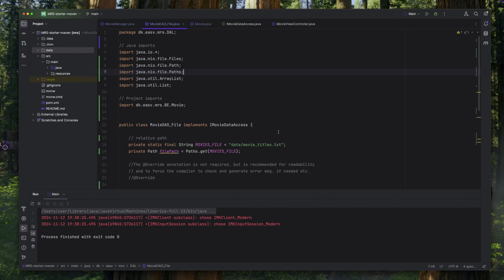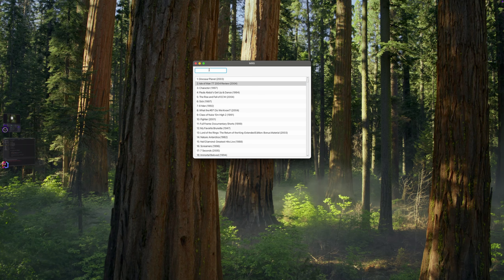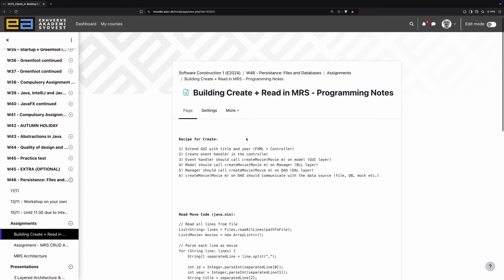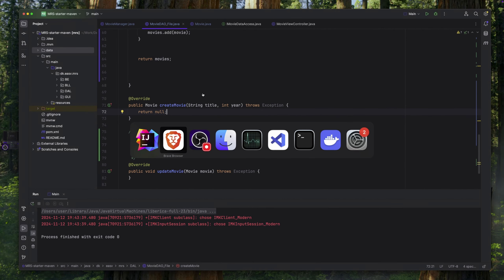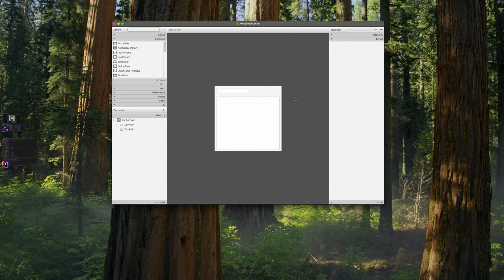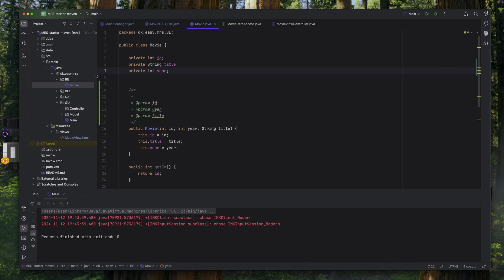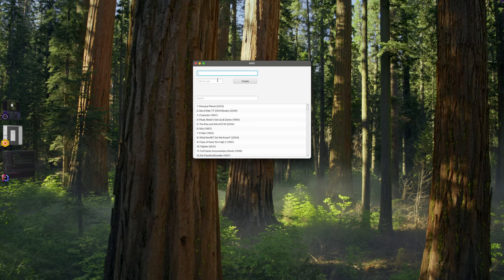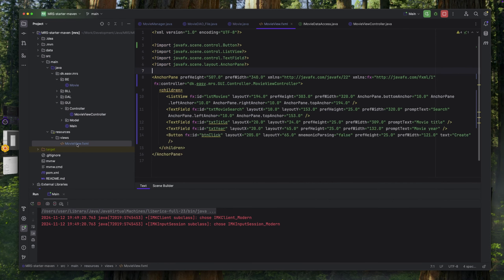MRS create (CRUD)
In this video I implement the Create functionality in the MRS application.